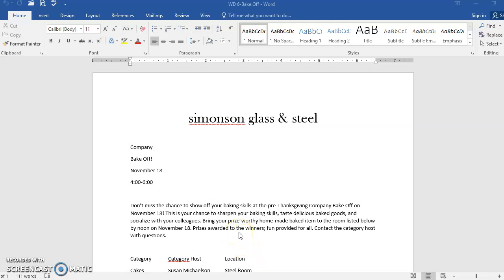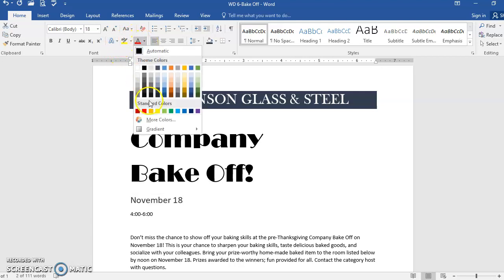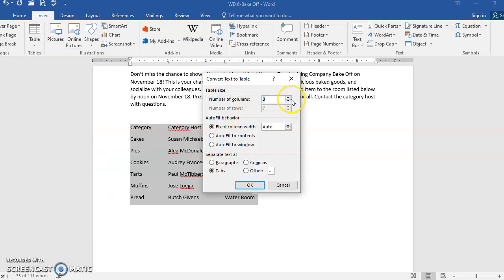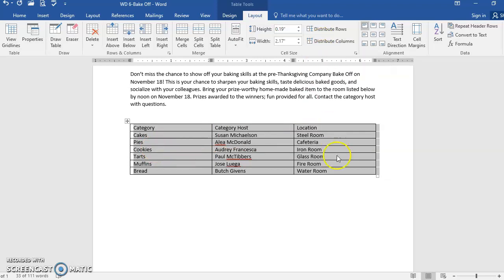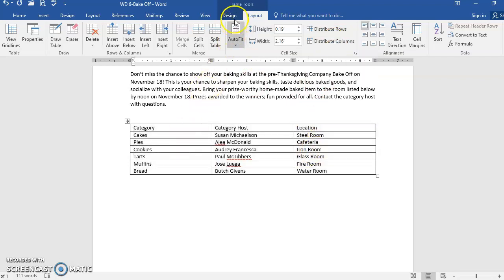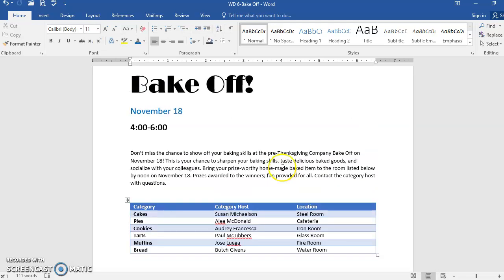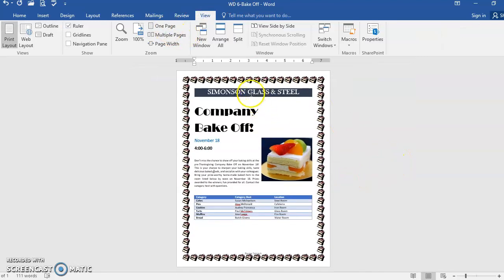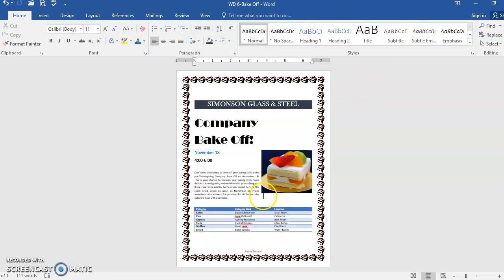Module 6 Bake Off